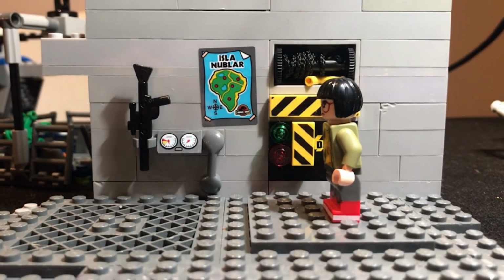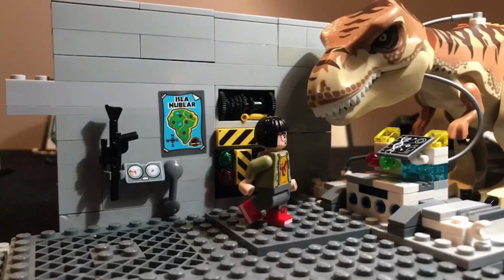BRICKTIPS: Beginner Level Walking Methods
Hi guys!  and thank you for choosing BG Brickmotions. In this segment of brick tips, I’m going to be teaching some beginner level methods of making your mini figures walk with realism. Hope you enjoy!